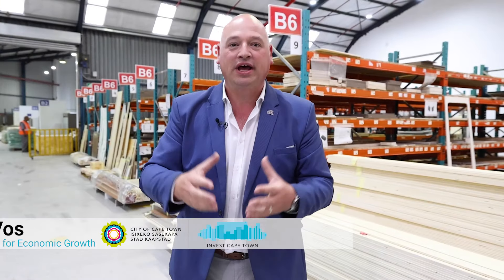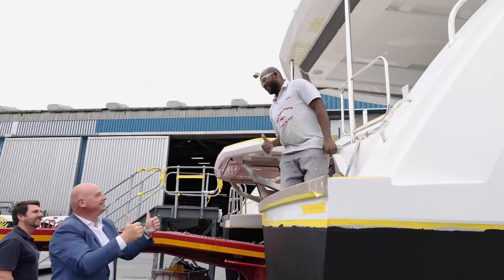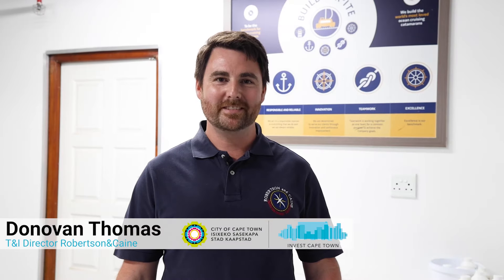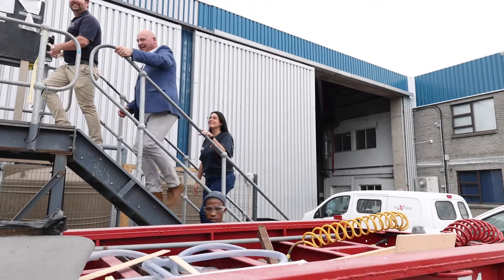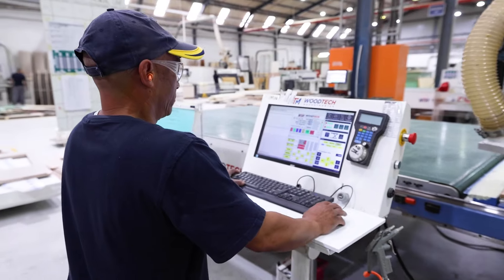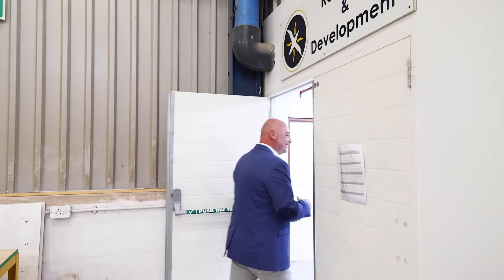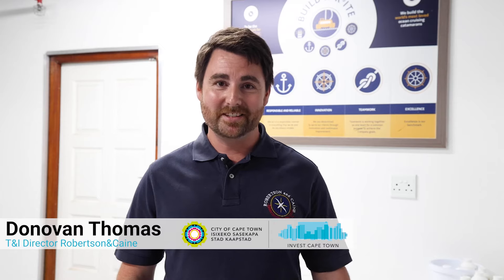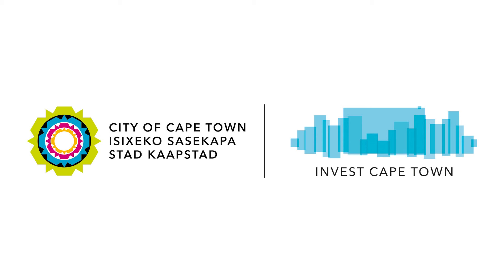Robertson and Caine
Did you know that Robertson and Caine, SA's largest boat builder manufacturing for export, is also the biggest builder of power catamarans globally?

Mayoral Committee Member for Economic Growth, Alderman James Vos, explains why companies such as this choose Cape Town for their big investments.